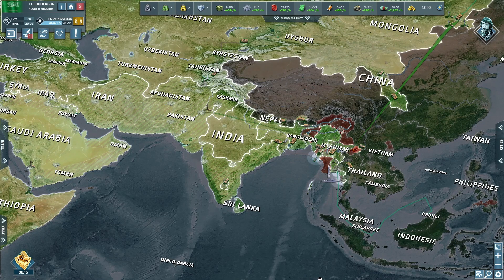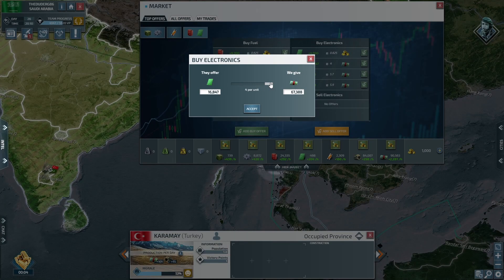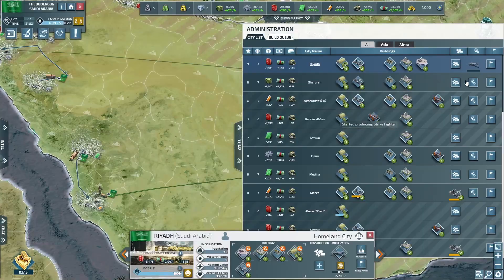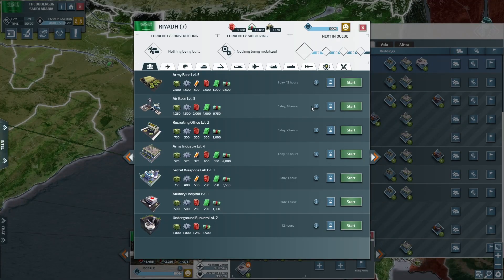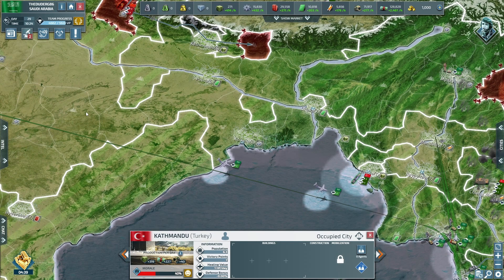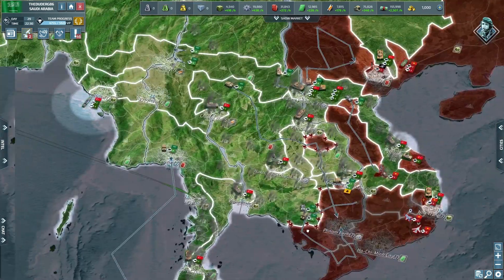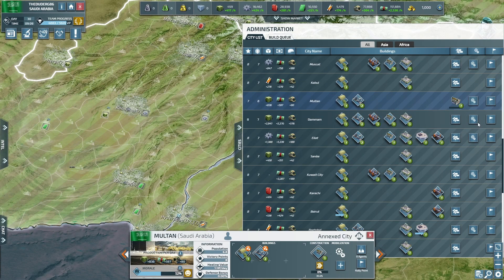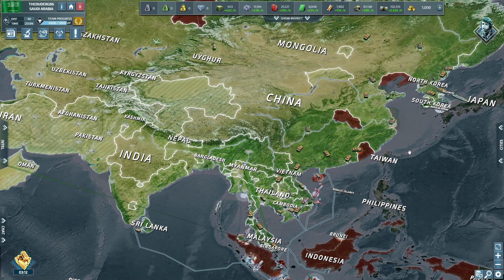SAUDI ARABIA PLAYTHROUGH! Conflict of Nations World War 3 - Mobile / Desktop Game / Days 26 - 30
This Long Term Strategy Game lets you take control of the armed forces of your nation. Become responsible for its military expansion, technological research and economic development. Form alliances and wage total war for global dominance on the battlefields of World War 3.

Pc Specs for Broeven:

16GB DDR4 2666Mhz Ram
480GB SSD
GTX 1660S
ASUS Prime H410M-A Motherboard
500W PSU

AMD Ryzen 9 5900X 12-Core CPU
32GB DDR4
NVIDIA GeForce RTX 3080 10GB
1TB M.2 SSD
3TB SATA |||
Windows 11
On-Board 5.1 High Definition Audio
750W Power Supply 80+ Gold Semi-Modular PSU